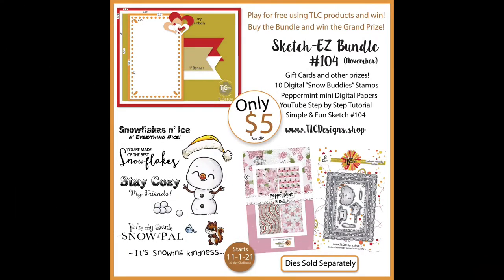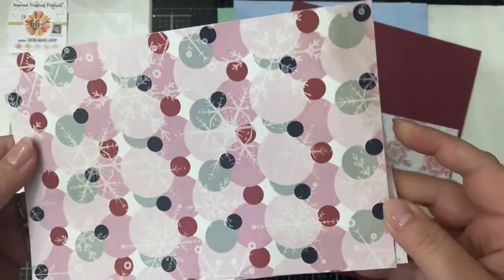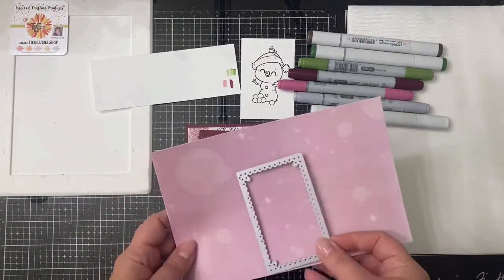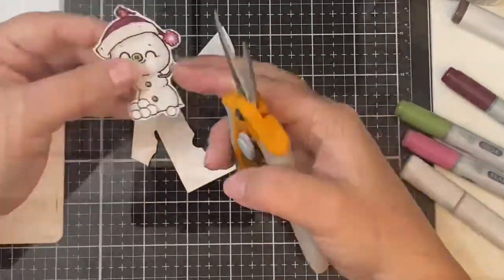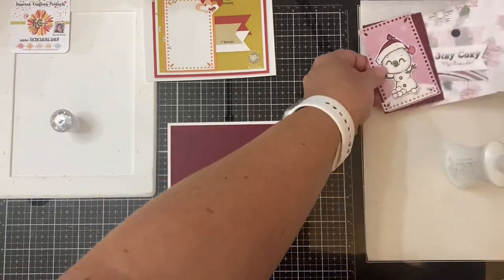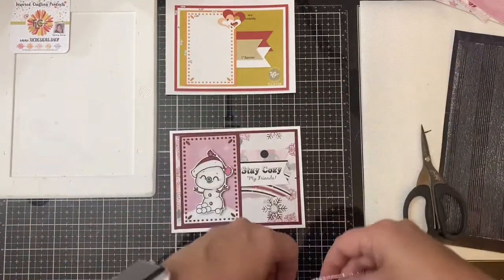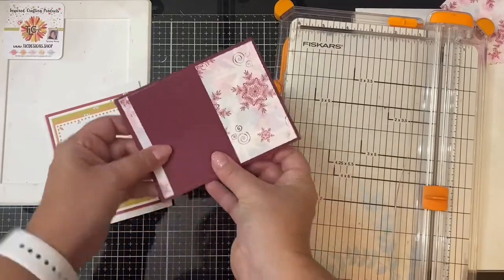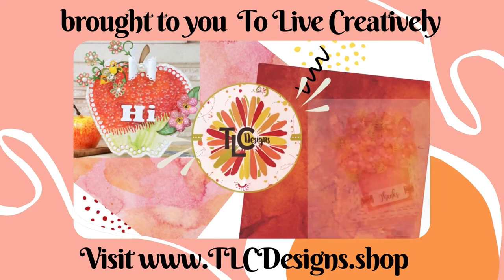TLC Designs Sketch-EZ Challenge #104 - Snow Buddies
Hello! It’s time for a NEW Sketch-EZ Challenge - #104! Anyone can play along and enter the challenge in the TLC Designs Creative Sharing Group when they join!

Today DT Kendra Morgan (from Cards by Kendra) shows how to use the sketch two different ways.  She's using the new bundle as well as the Scalloped Rectangle Garden dies in her designs.

There are two ways to win when you join the challenge with your projects!

There is a GRAND PRIZE of a $10 gift card + digital stamp for anyone that plays along after purchasing the Sketch-EZ Bundle #103 product

However, you could also win a digital stamp of your choosing by entering the challenge using any products you may already own by TLC Designs!

We can't wait to see what you create so join Kendra now and play along!

We laugh, create, share and enjoy our chance TO LIVE CREATIVELY together!

FIND THE LIVES AT ANY OF THE BELOW LOCATIONS AND COMMENT TO WIN THE GIVEAWAY!  THERE'S A NEW ONE EACH TIME! SEE YOU THERE!

All of the products are linked below in the description.

Stay Crafty,
Tammy Louise